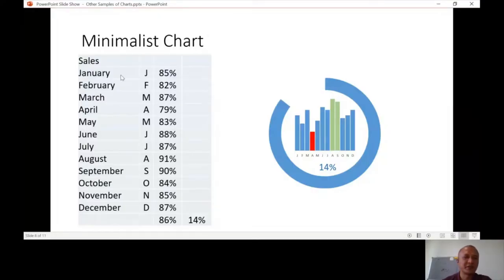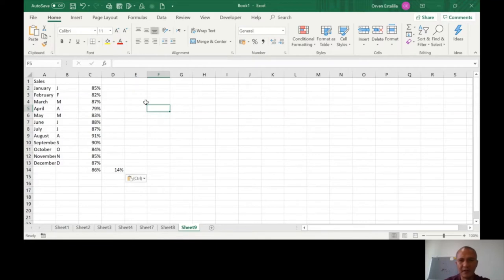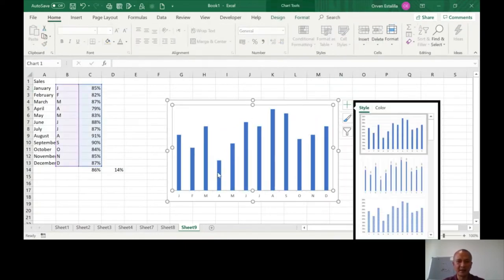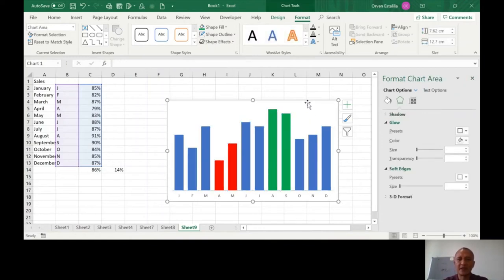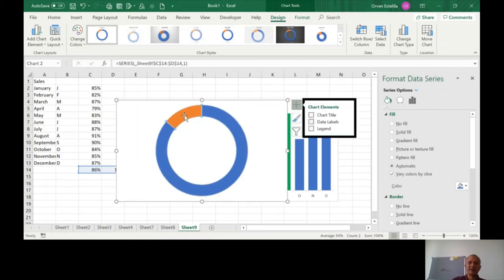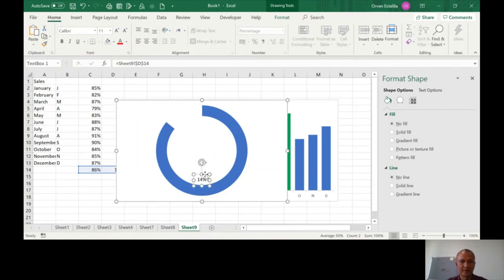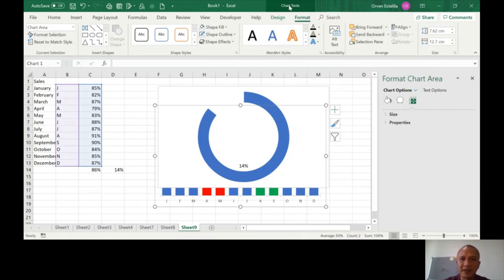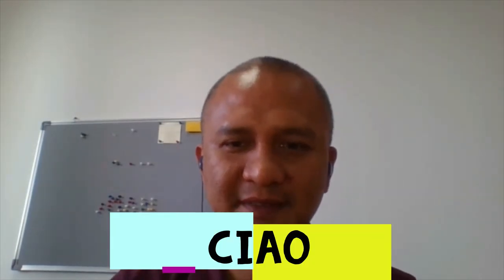Advanced Excel Lesson 3b Advanced Charts part 6 by Orven Estalilla